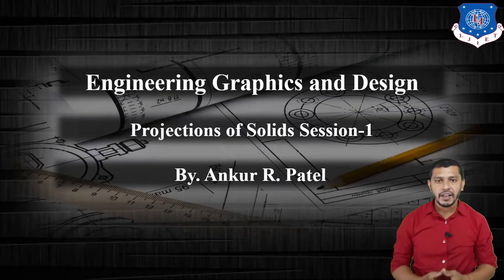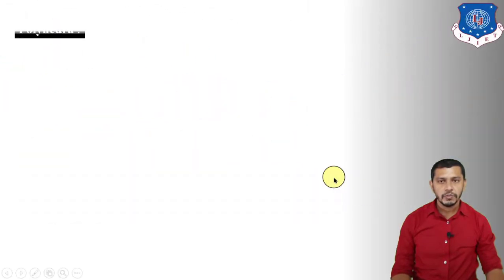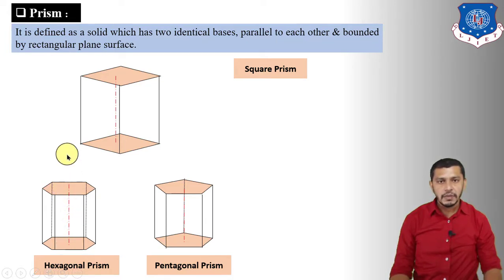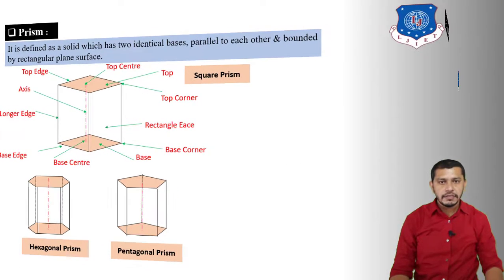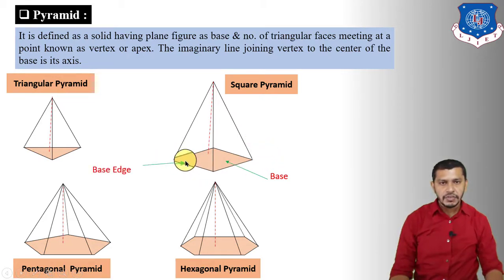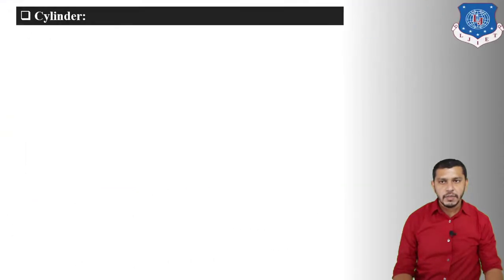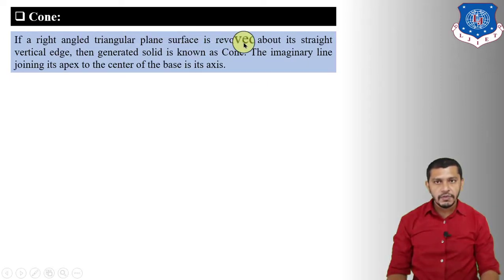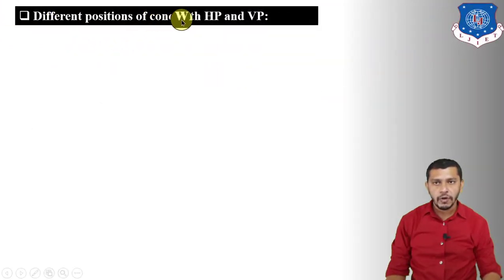Lec-28_Projections Of Solids Session-I | Engineering Graphics & Design | First year Engineering